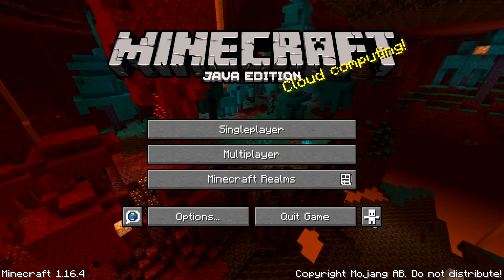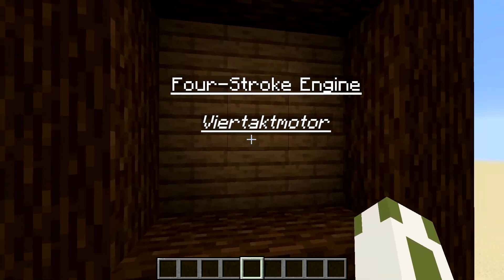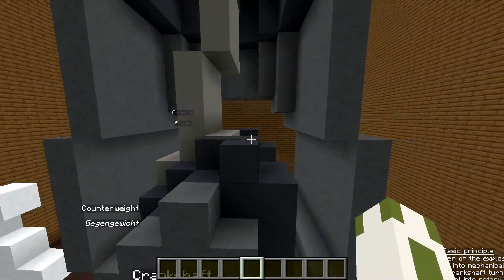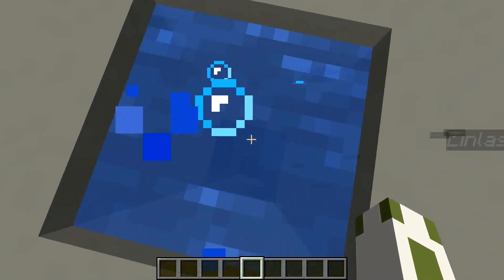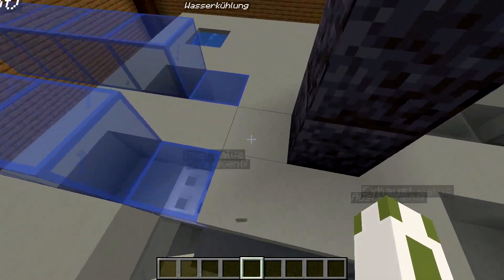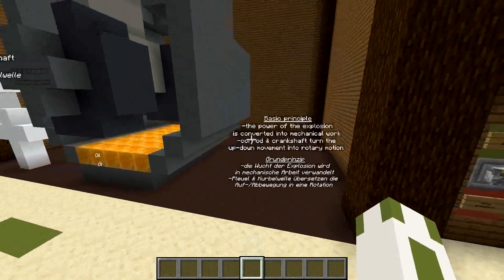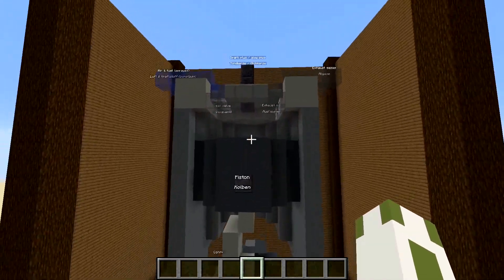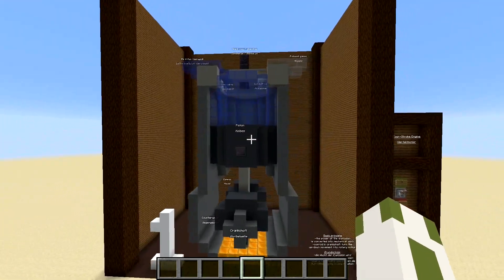Four-Stroke Engine | Explained in Minecraft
▼Open description▼